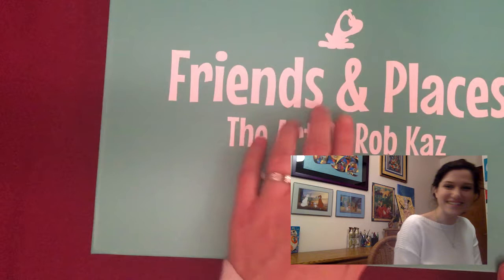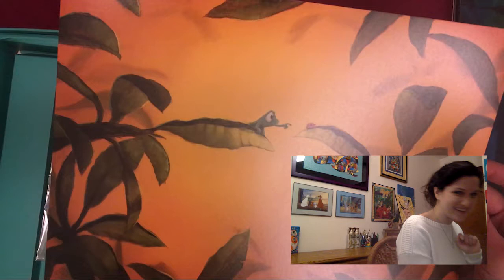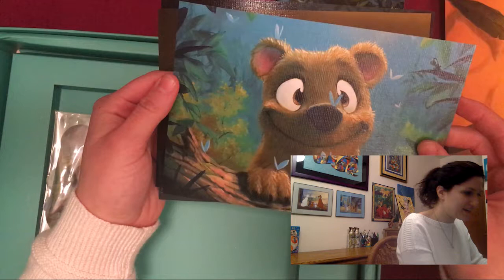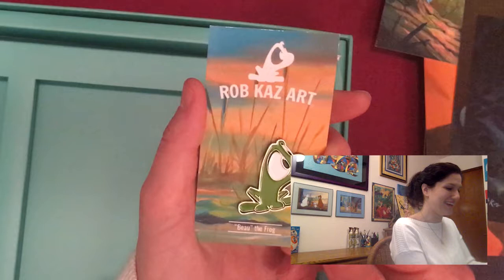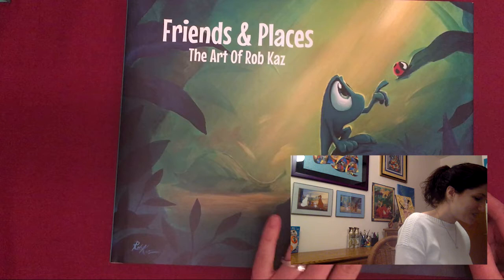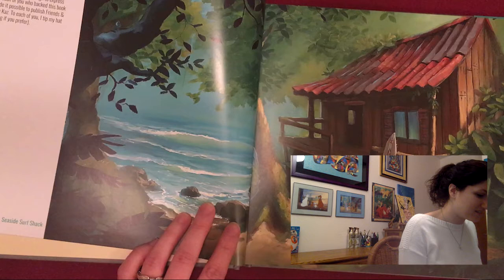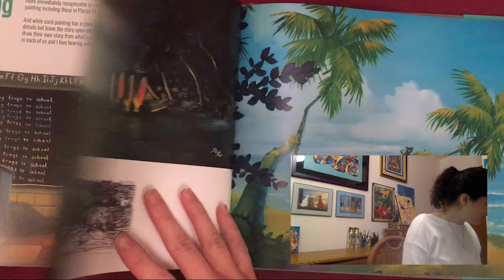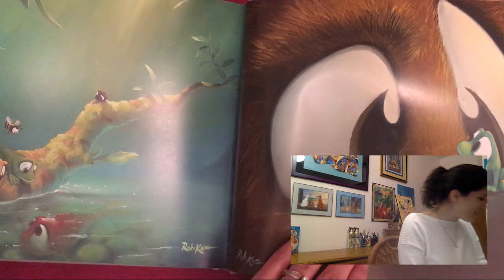Unboxing The Art of Rob Kaz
Last year I went to Epcot Festival of the Arts and got the chance to meet Rob Kaz, an incredible artist that not only is a Disney Fine Artist but has established himself through his works "Friends Along the Way" and "Places I'd Rather Be." I was inspired by Rob beyond measure and when I found out he created a Kickstarter as a way to publish a book of his art, I did not hesitate to back him. I am so happy with the book and all the goodies he included.